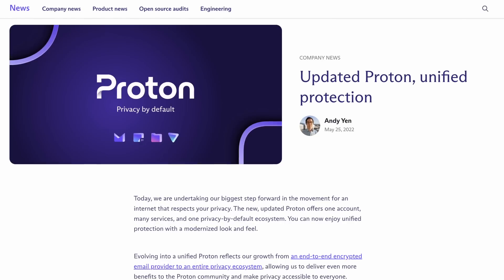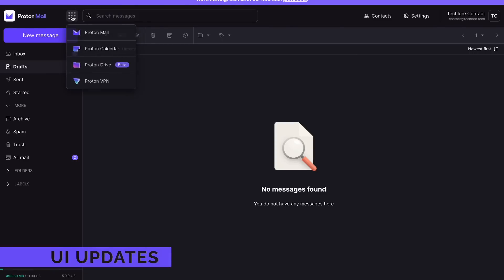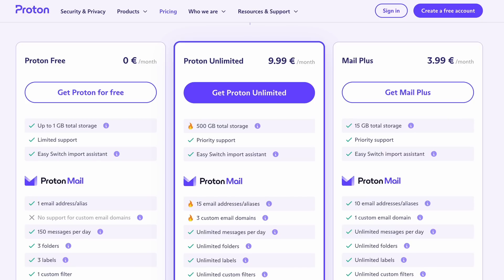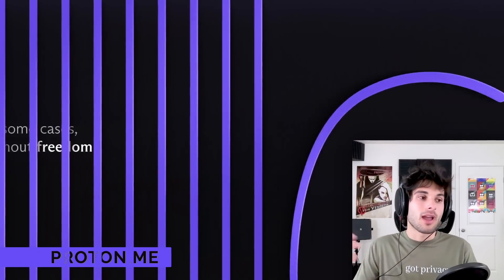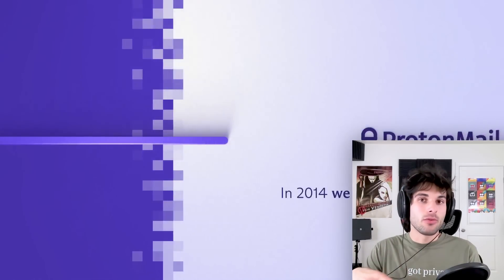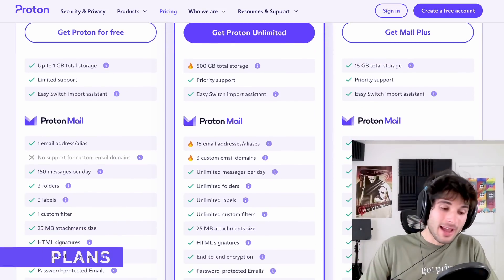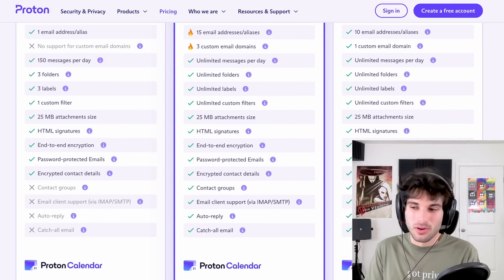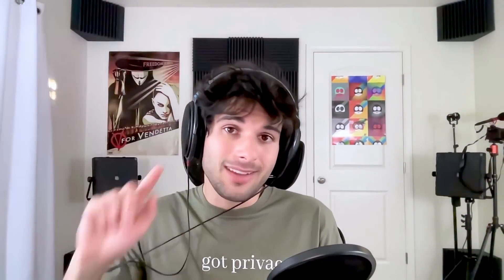Proton's BIGGEST Revamp Yet! Here's What's New.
ProtonMail has revamped their entire suite to Proton, here are the changes and what it means for all Proton users!

00:00 Introduction
00:17 Proton.Me Changes
00:55 Logo Changes
01:13 Branding Changes
01:50 UI Changes
02:23 App Changes
03:27 Pricing Changes
04:32 What Hasn't Changed?
04:51 Proton.Me Review
05:50 Logo Review
06:48 Branding Review
07:39 UI Review
09:14 Pricing Review